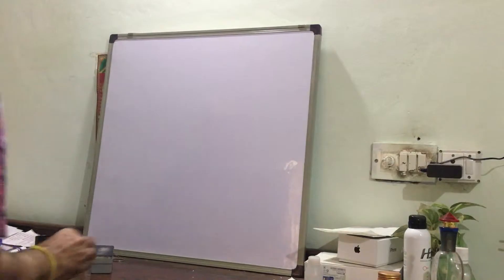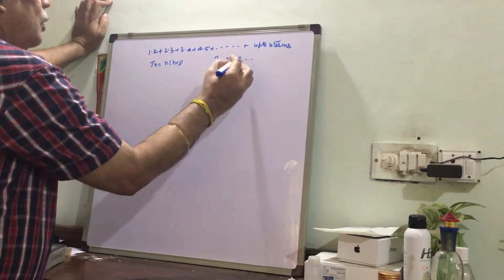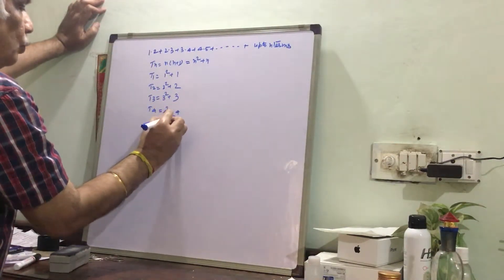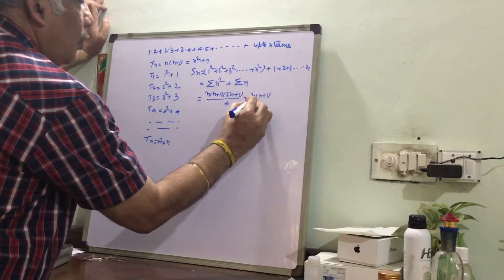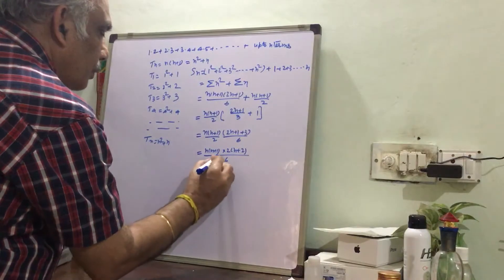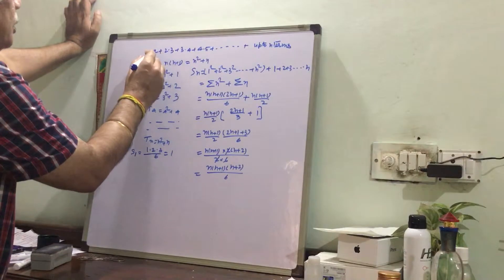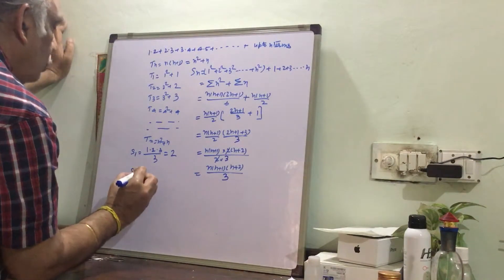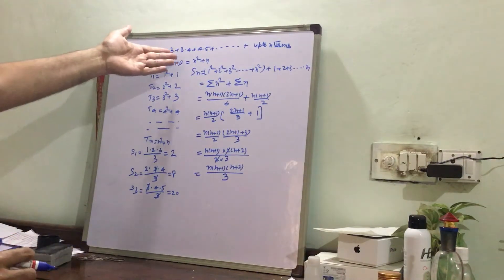Find the sum of the following series up to n terms:1.2+2.3+3.4+4.5+....... up to n terms.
The above series is added up to n terms using fundamental concepts. Use of sigma n square and sigma n is needed to find the sum of the series up to n terms.